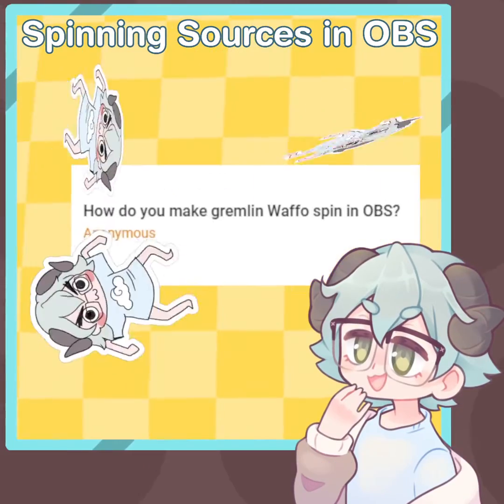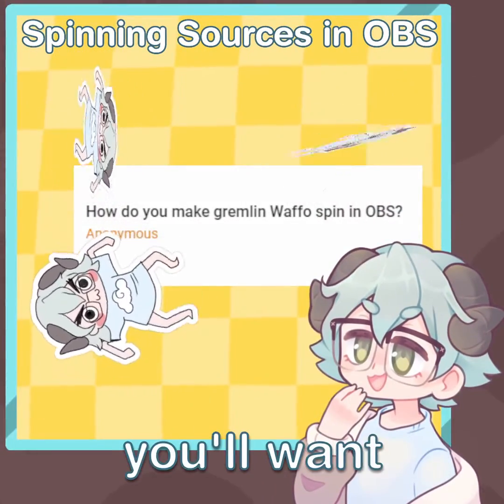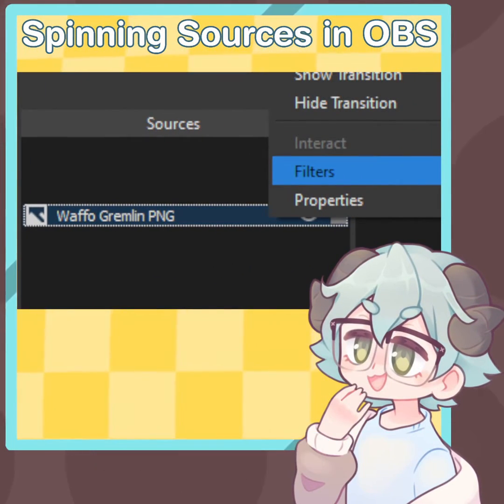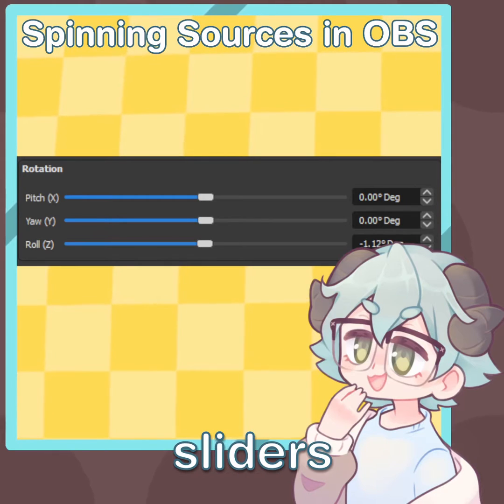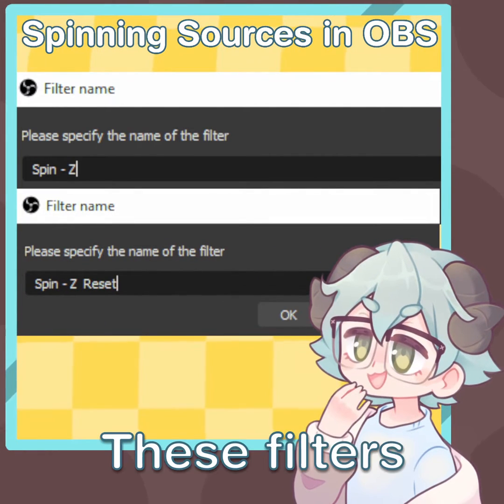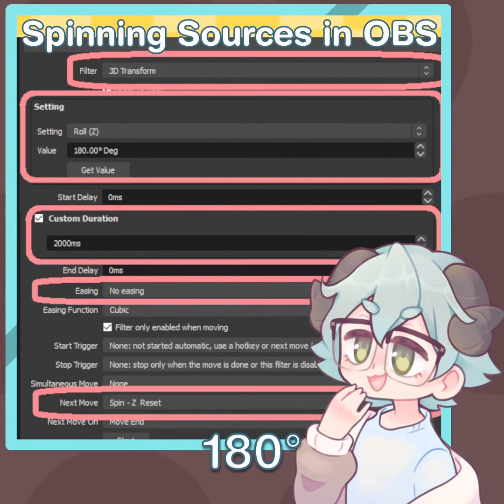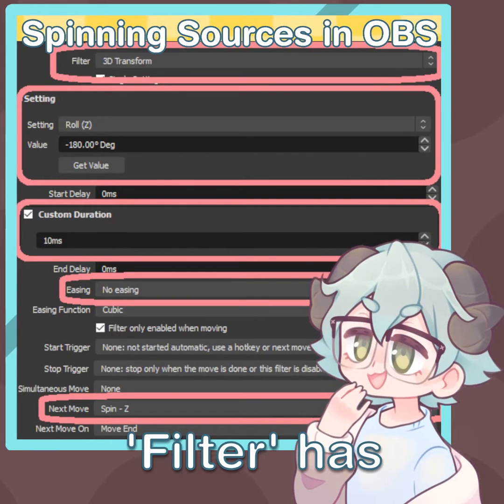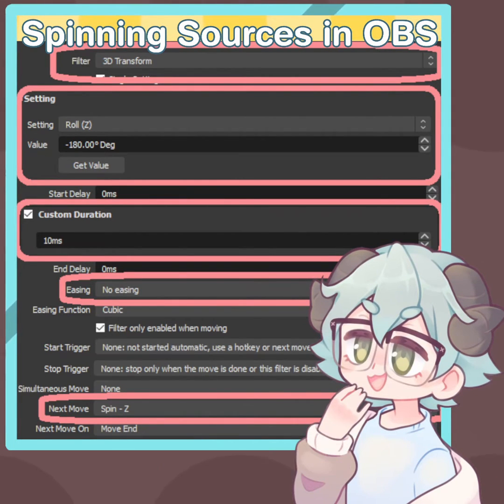[Tutorial] How to Rotate Sources in 3D Space in OBS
New tutorial on how to make sources spin in OBS!

NOTE: These plugins will not work with Streamlabs OBS!! This will only work with regular OBS!